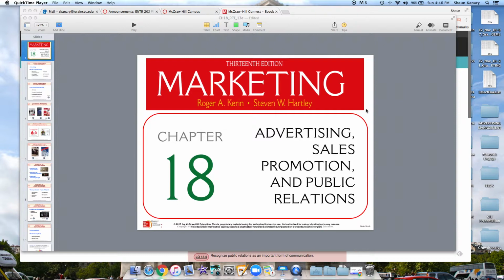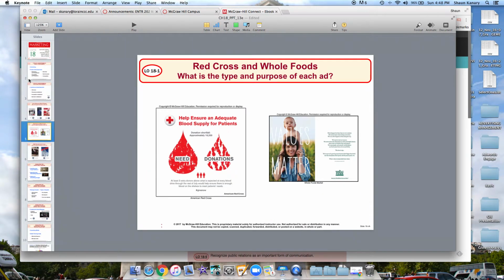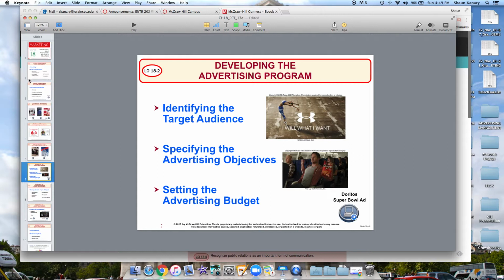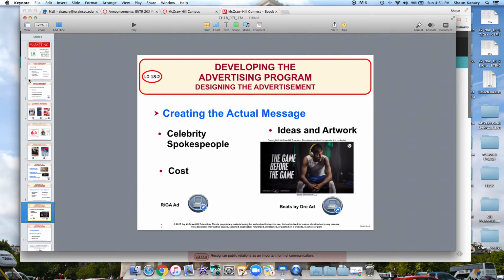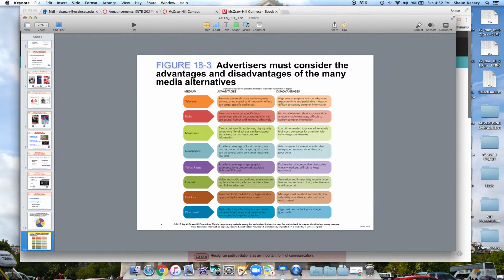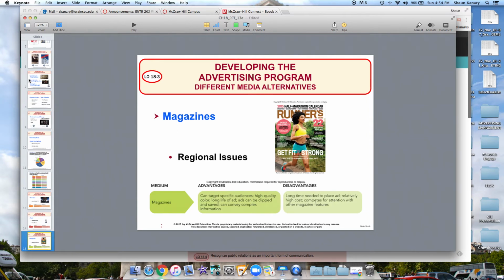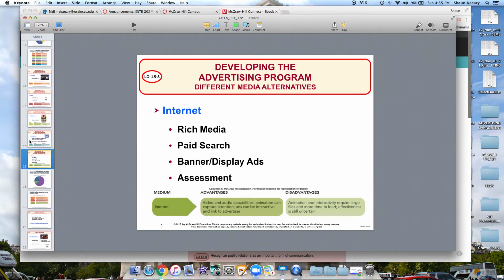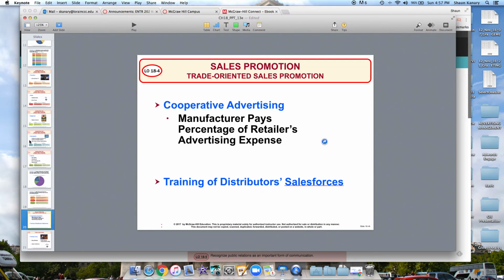Advertising and PR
This week, we'll discuss advertising and public relations.